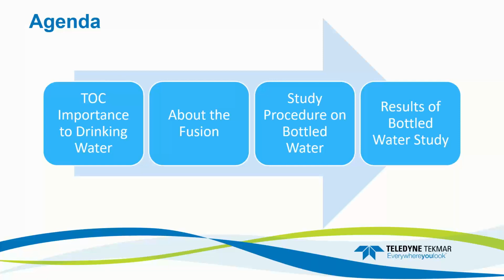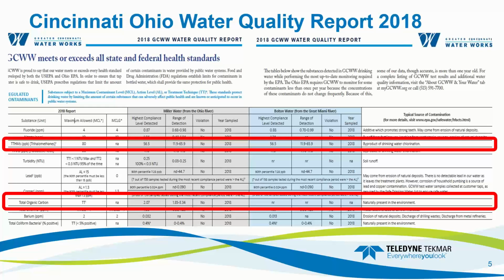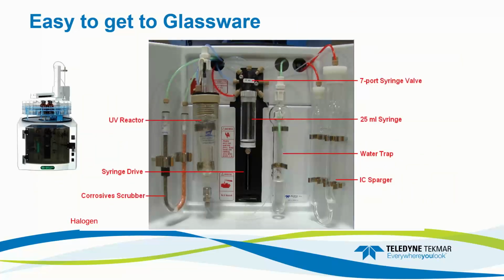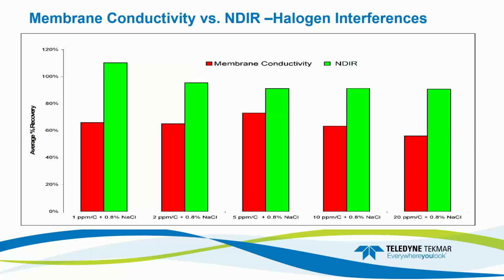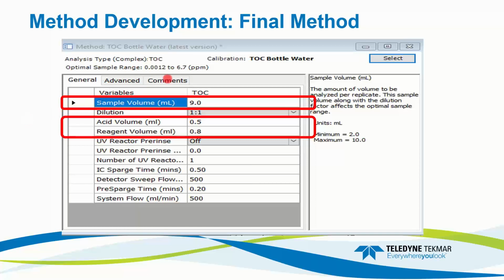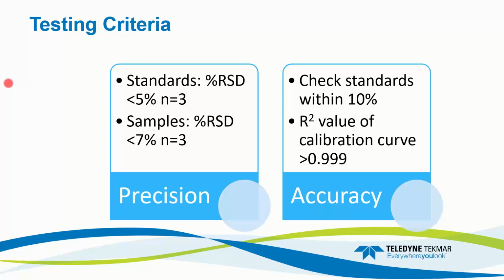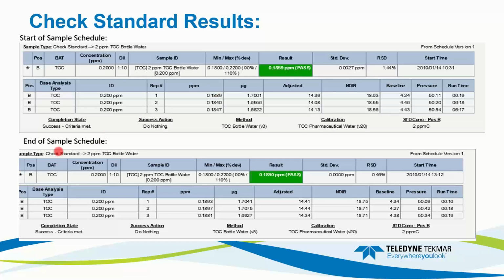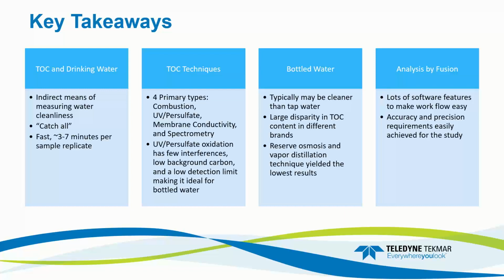Teledyne Tekmar TOC Analysis of Bottled Water Webinar Recording